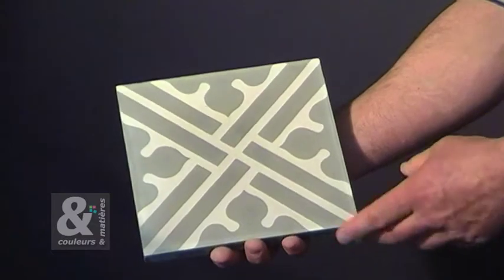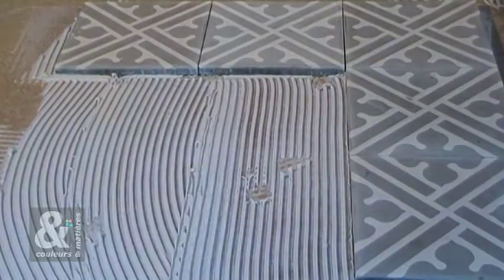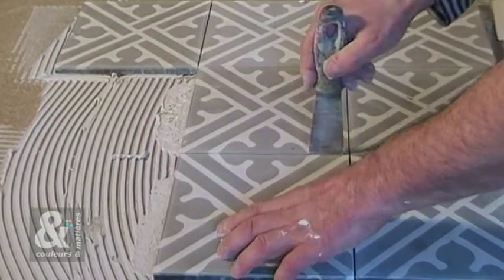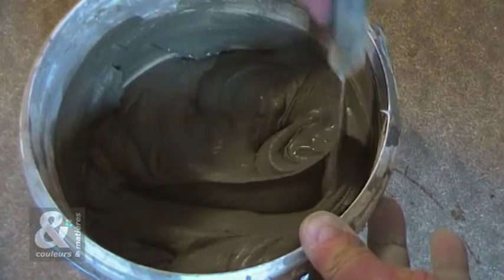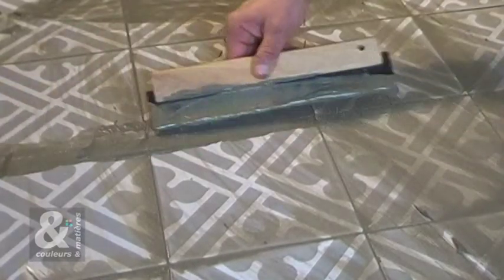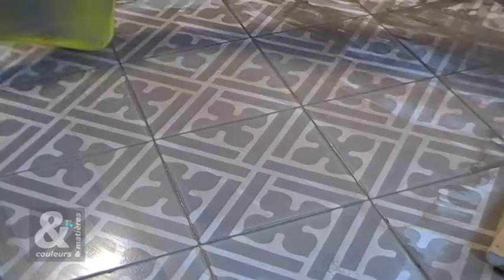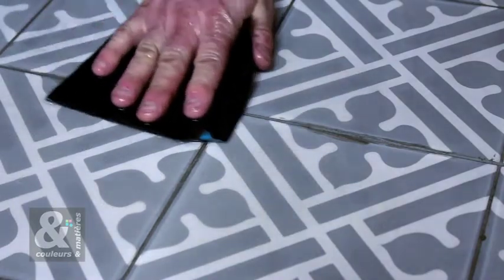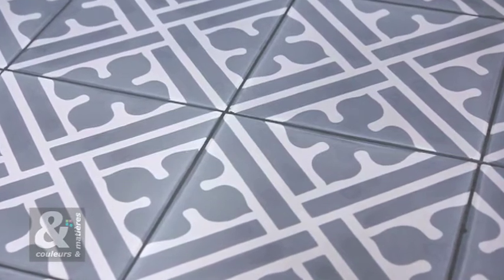C&M_conseil de pose_uk.mov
The above instructions have been adapted specifically for our cement tiles
 and have been presented to you by Couleurs et matières